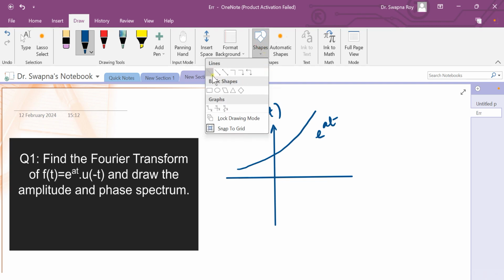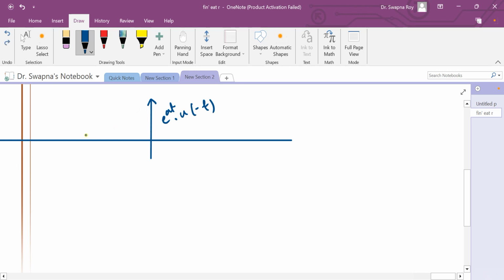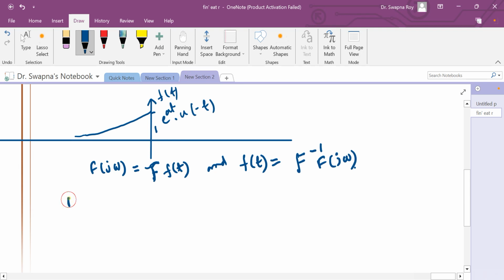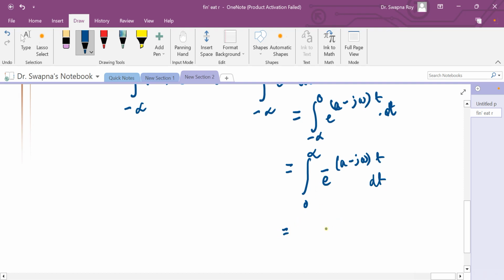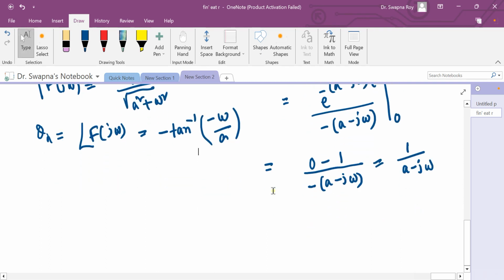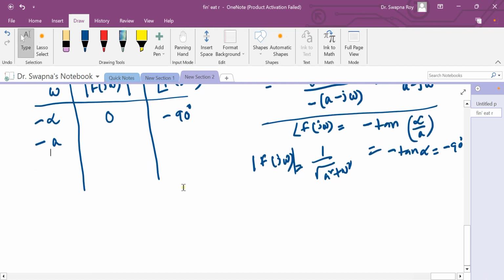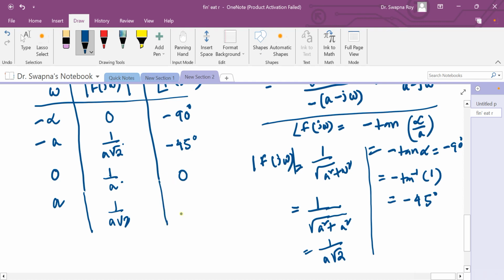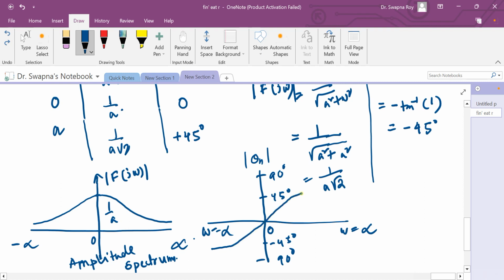Fourier Transform example 1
Electrical Engineering, Circuit Theory and Network .How to solve Fourier transform problem and draw the amplitude and phase spectrum